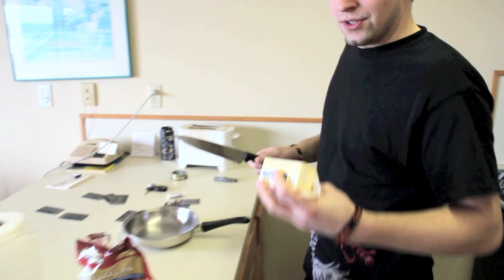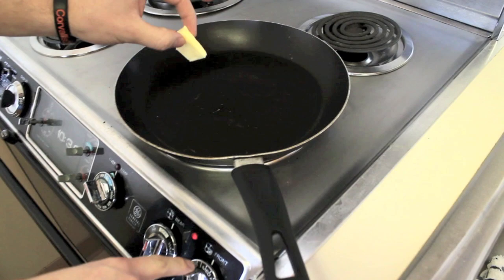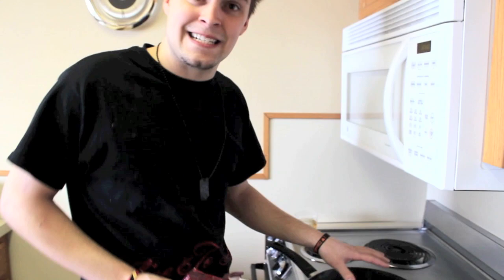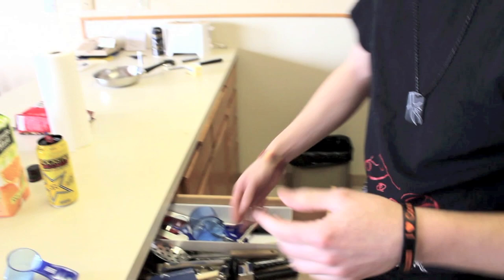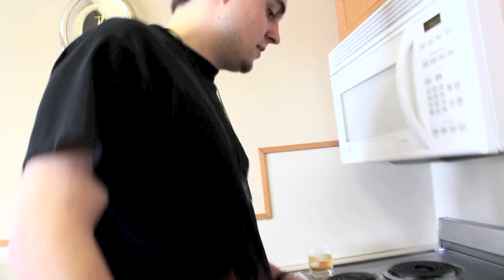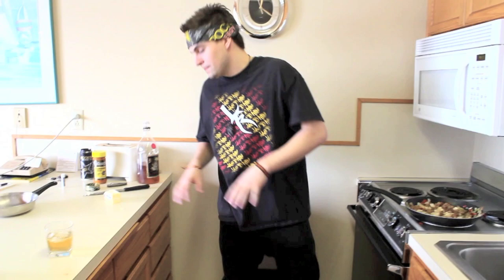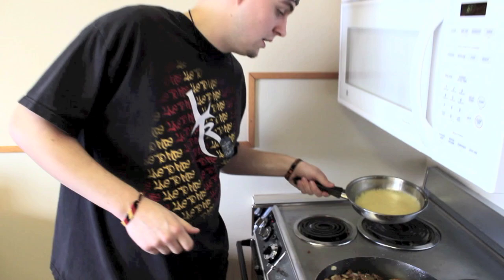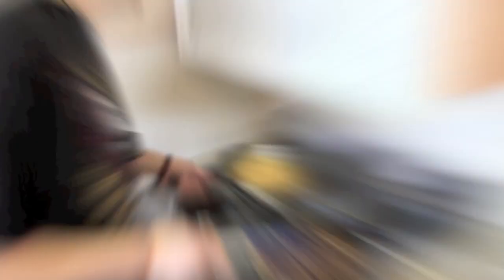Morning After Show with Jamie Mac - Episode 1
The Morning After Show features bros being bros after a long night of celebrations!!
"Sometimes when your hurtin' in the mornin' the best medicine is to keep tipping em' back!"
RAGE!